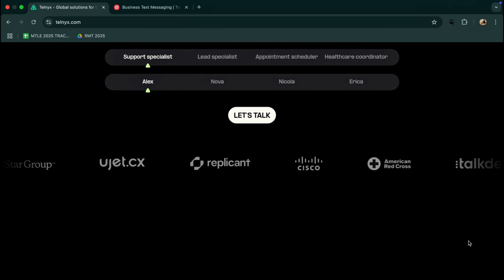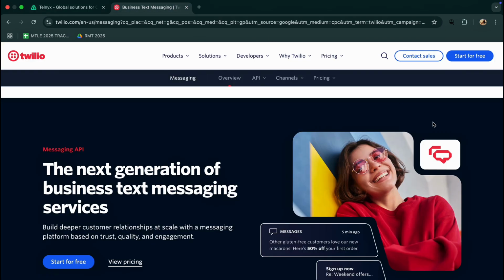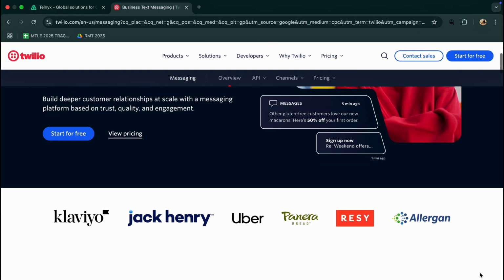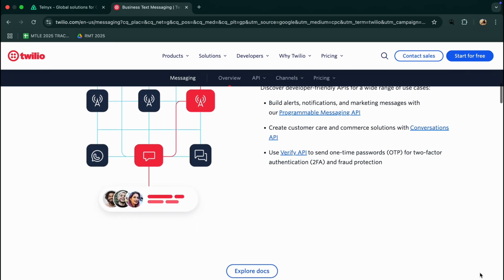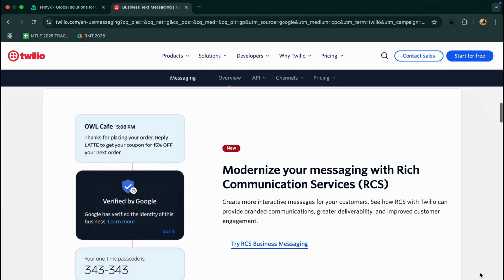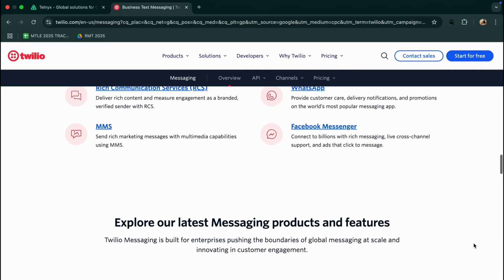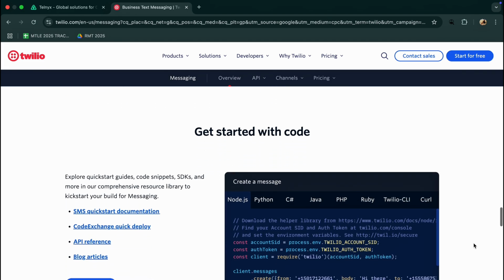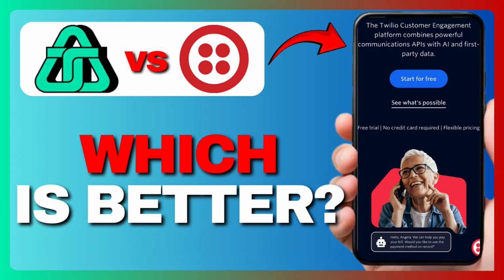TELNYX VS TWILIO: WHICH COMMUNICATION PLATFORM IS BEST FOR YOU IN 2025?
‎ ‎ Comparing Telnyx and Twilio in 2025? This guide breaks down their pricing, network quality, support, and scalability to help you choose the right communication platform for your business needs.